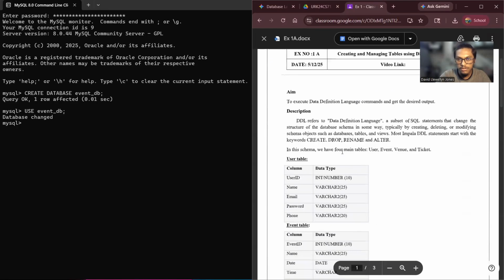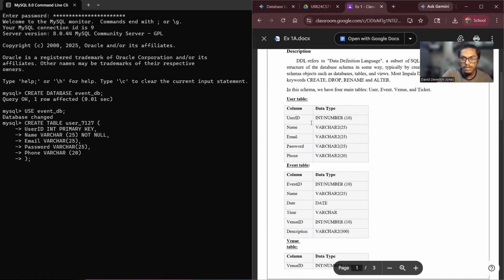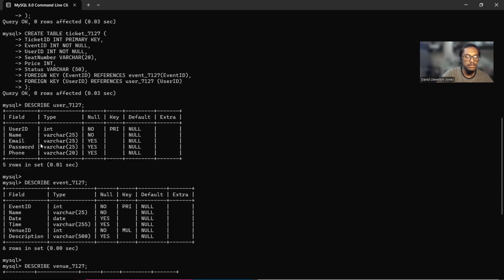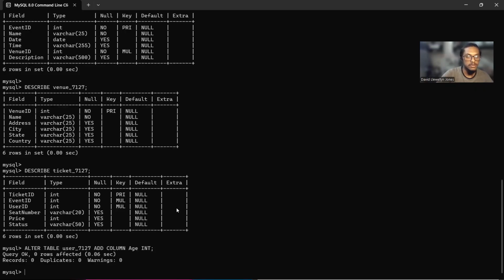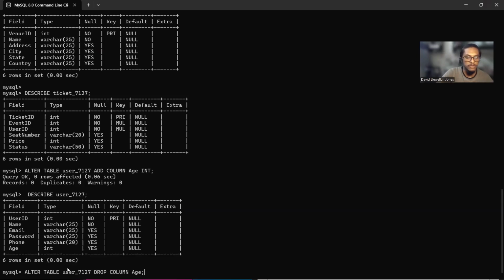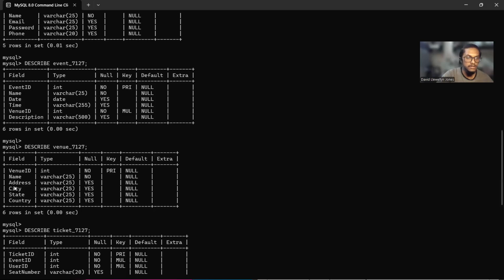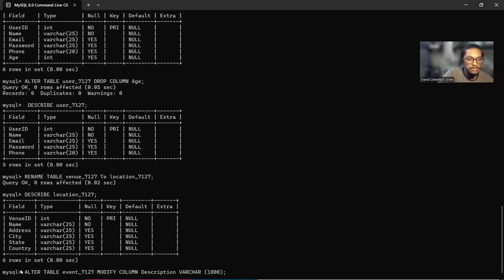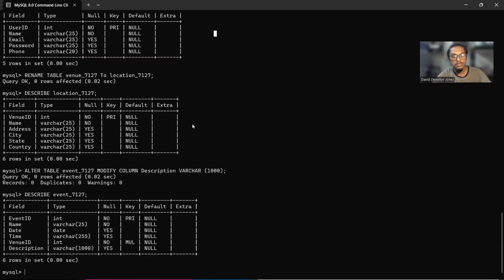Database Management System Exp 1A Part-1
23CS2014 - II Year - Artificial Intelligence and Machine Learning
Database Management Systems Lab-2025
Batch 5

Exp 1A:Creating and Managing Tables using DDL commands
To execute Data Definition Language commands and get the desired output. DDL refers to "Data Definition Language", a subset of SQL statements that change the structure of the database schema in some way, typically by creating, deleting, or modifying schema objects such as databases, tables, and views. Most Impala DDL statements start with the keywords CREATE, DROP, RENAME and ALTER.